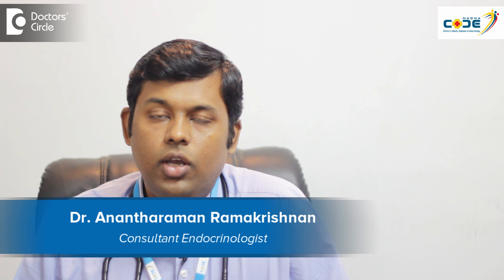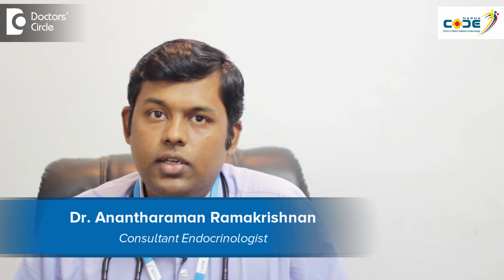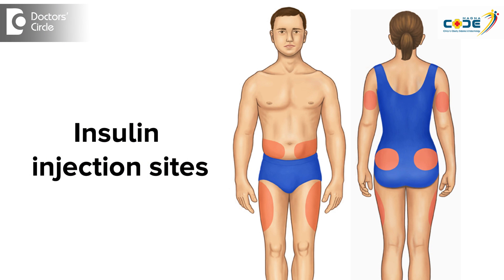Tips for injecting Insulin - Dr. Anantharaman Ramakrishnan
You have to keep insulin refrigerator.Do not freeze insulin.If you dont have refrigerator you can keep it out side for close to one month.Before injecting insulin expel a drop of insulin.Always inject insulin over abdomen and change the site of injecting.if inject in same area the skin under that area becomes thick with fat and prevents future injections from working properly.